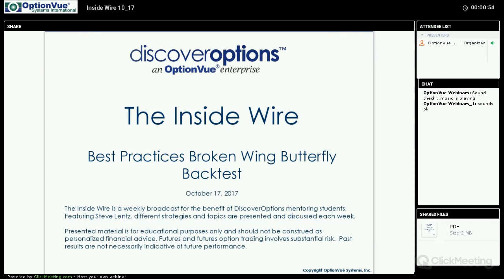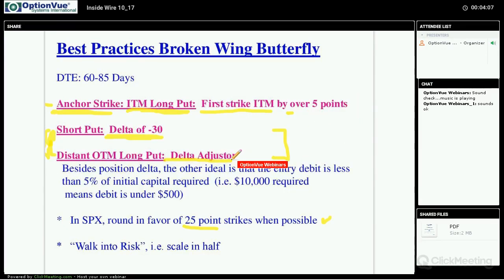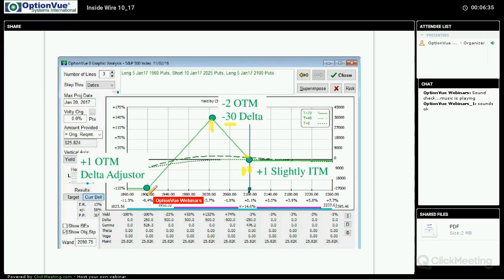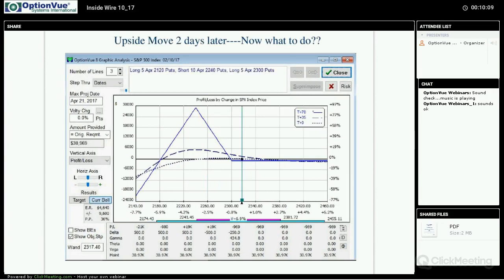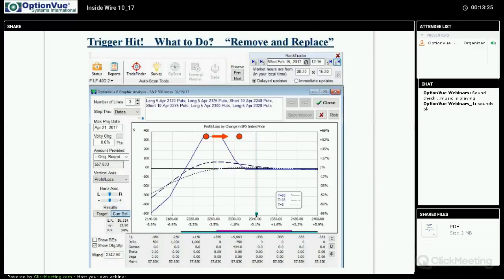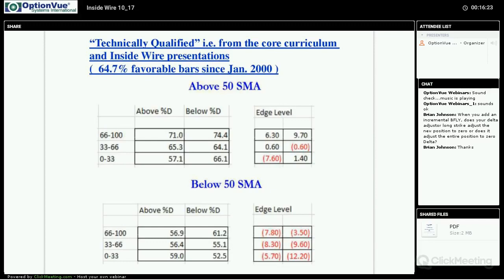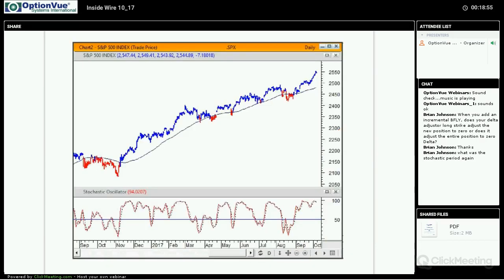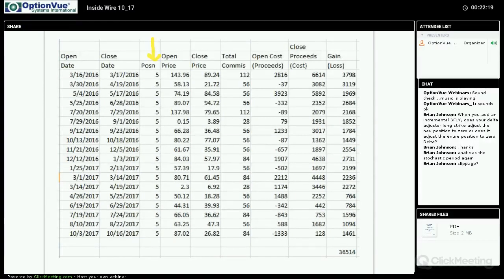Best Practices: Broken Wing Butterfly BackTest 1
Steve Lentz is the director of Education for OptionVue Systems and head of our DiscoverOptions educational programs.